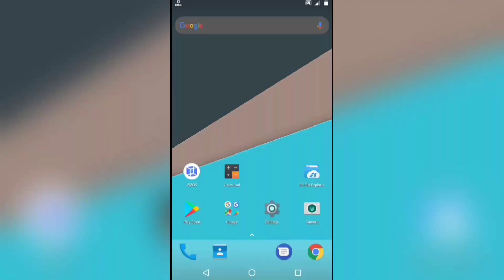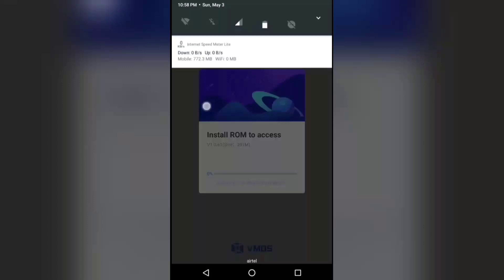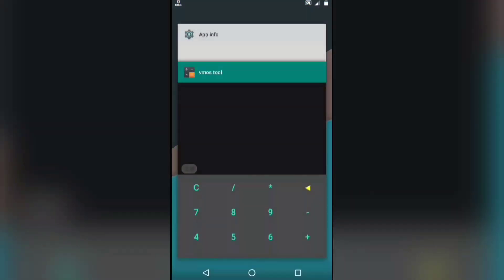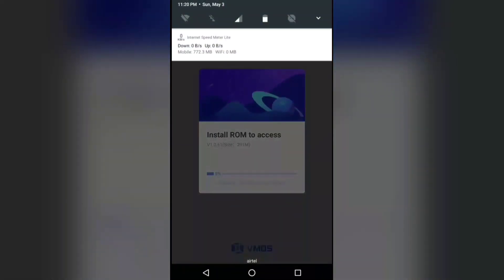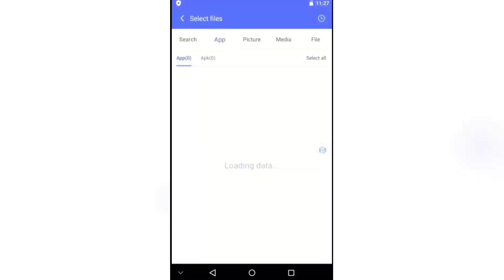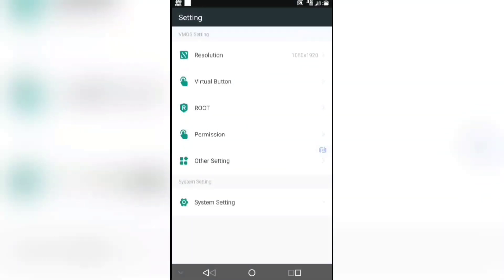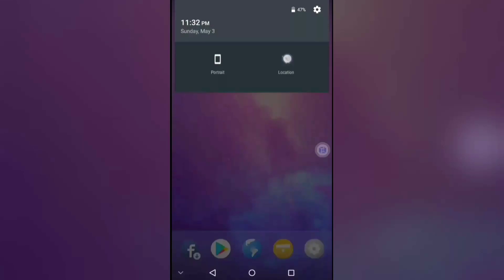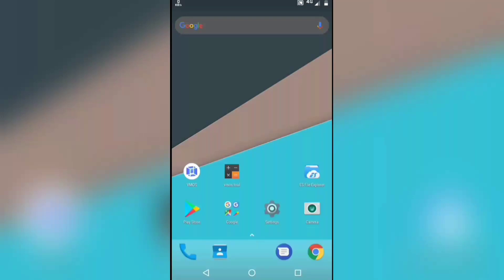Run two Android systems in one Android phone using Vmos with issues fixed - 2020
This tutorial with help you to install and run vmos app by which you can run two android system in one android phone and you can also run root apps in it.

This tutorial also help you to fix the issues related to running vmos app.

Issues fixed:🛠️
1.Vmos not loading after installing the rom.
2.Vmos doesnot have root option.